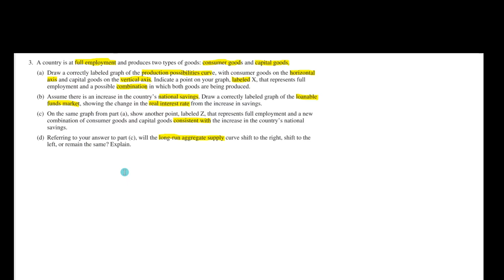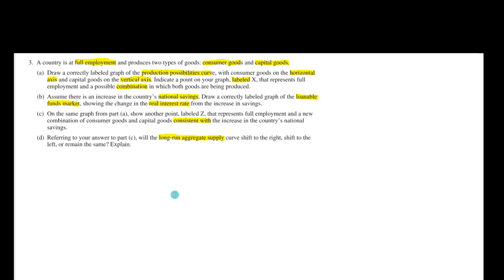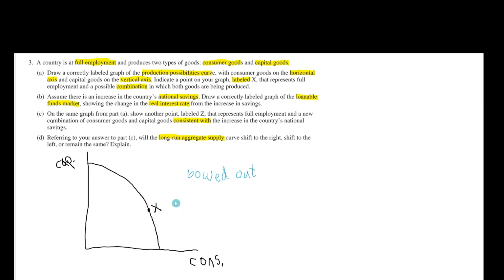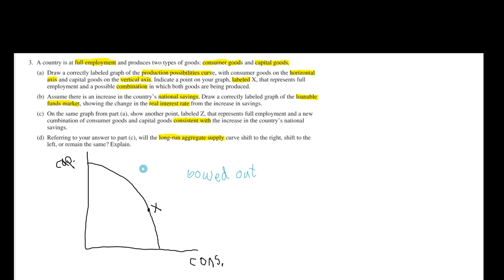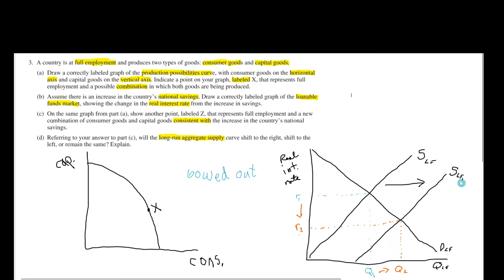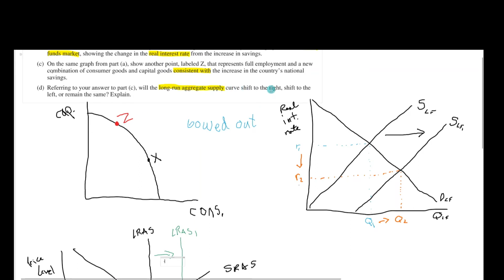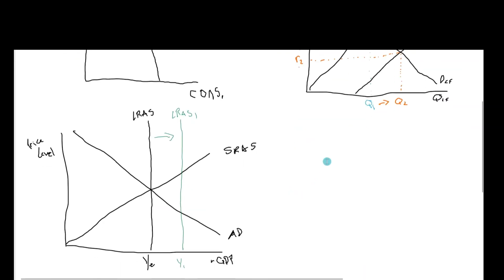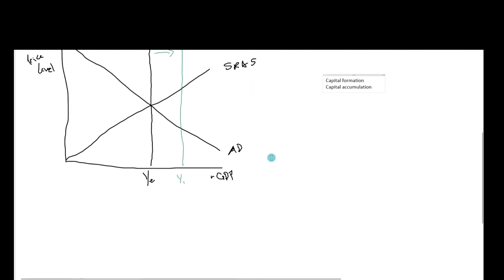AP Macroeconomics 2017 FRQ - PPC (PPF) and Loanable Funds Market Question Overview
A short overview/tutorial of 2017 AP macroeconomics FRQ 3 for second language learners (e.g. ESL/EFL/EAP students) focussing on key vocabulary related to economics topics such as the meaning of the production possibilities curve (or frontier), plus the relationship between interest rates (market for loanable funds), capital goods, investment and the long run aggregate supply curve (LRAS).